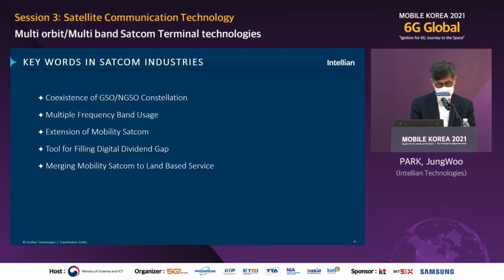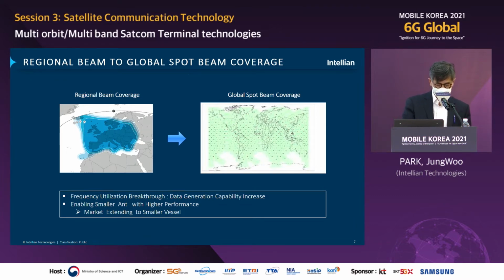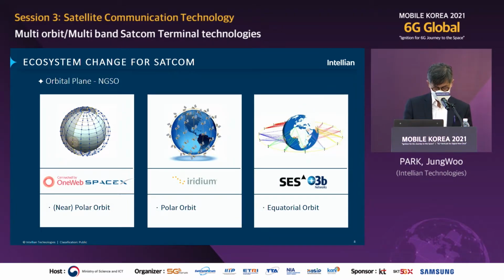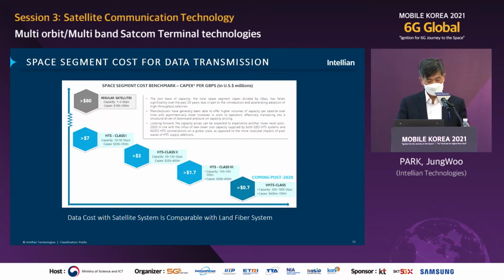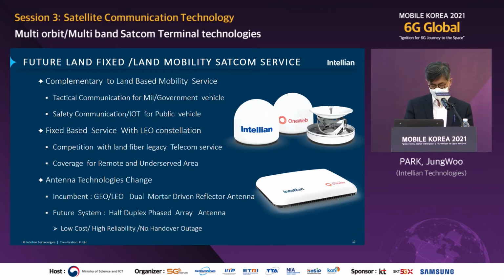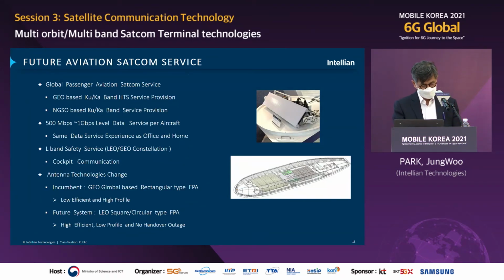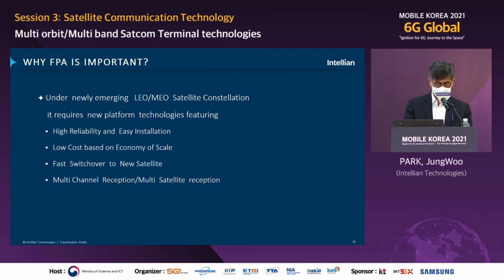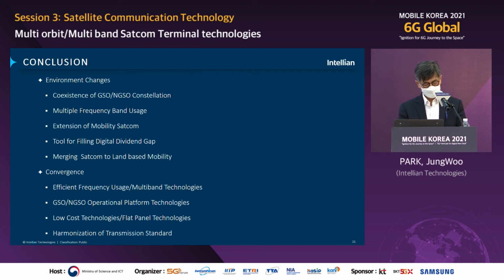Multi orbit/Multi band Satcom Terminal Technologies(다중궤도/다중밴드 위성통신 단말 기술)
Mobile Korea 2021('21.11.23.~11.26.)
- 주최(host): MSIT
- 주관(organizer): 5G Forum, SatCom Forum, IITP, ETRI, TTA, NIA, KASIP, KANI
- 후원(sponsor): KT, SKT, Samsung Elec., KT SAT, LG Elec., LGU+, Ericsson-LG, Samsung SDS, HUAWEI, NOKIA, Qualcomm, KAI, LIG Nex1, Hanhwa System, Intellian, RFHIC, DAEGU TP, FRTek

6G Global - Session3(Satellite Communication Technology/위성통신 기술)

발표제목(Topic) : Multi orbit/Multi band Satcom Terminal Technologies(다중궤도/다중밴드 위성통신 단말 기술)
발표자(Speaker) : 박정우 상무(Intellian Technologies)

(You may download materials through the URL)